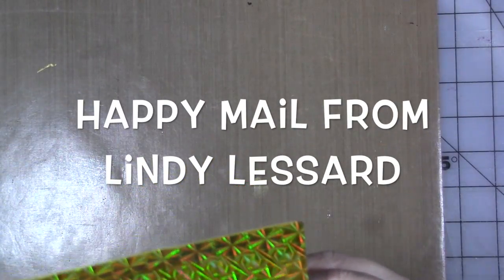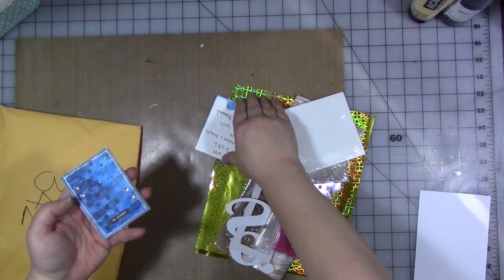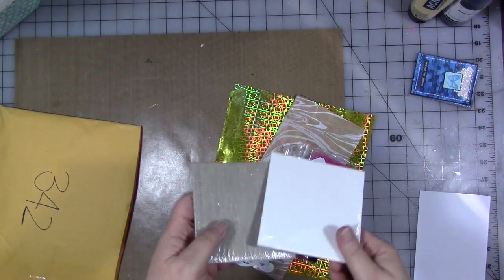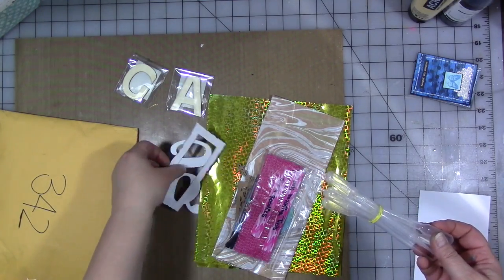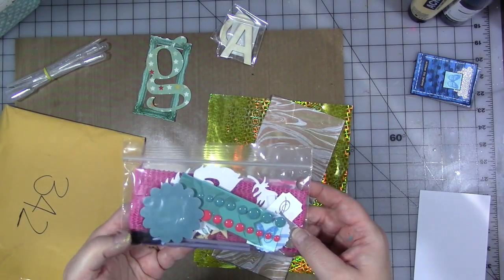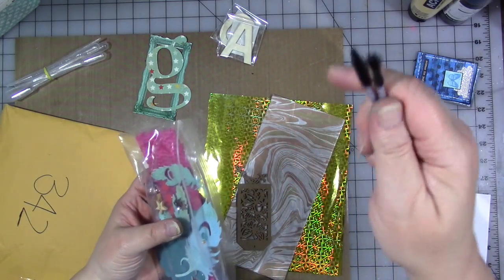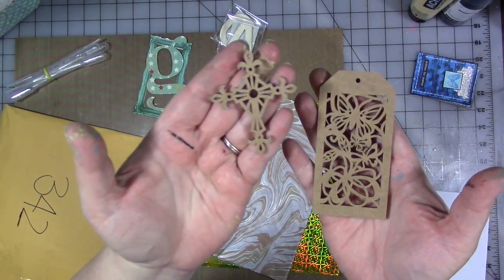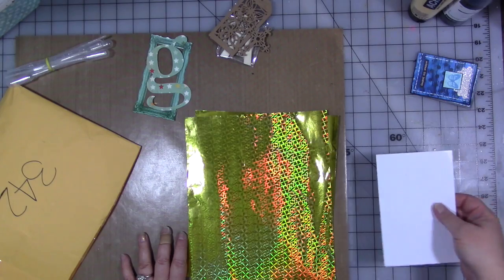Happy Mail From Lindy Lessard